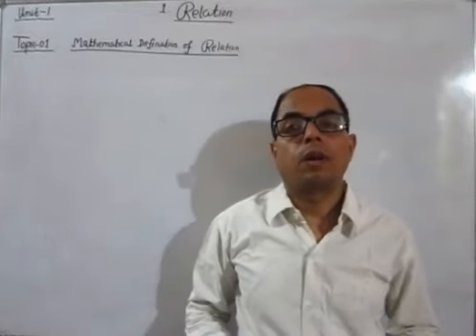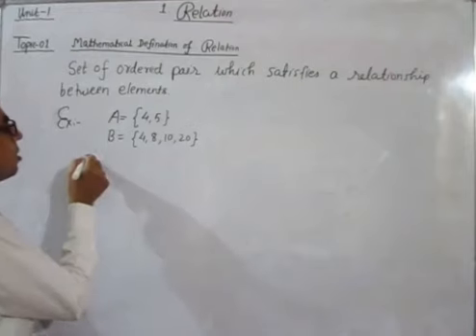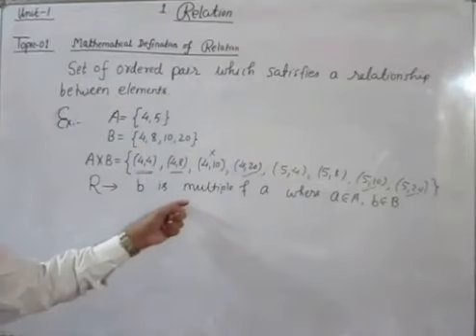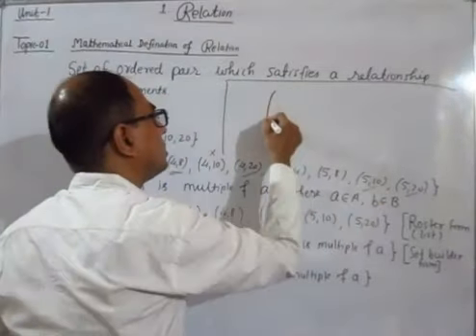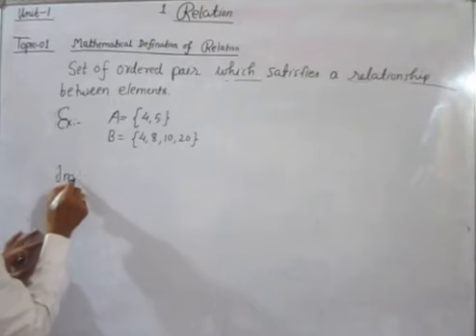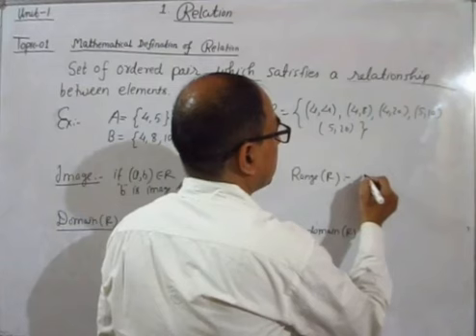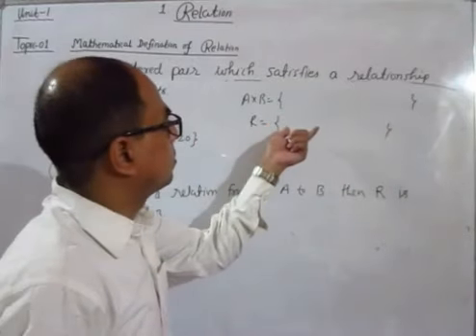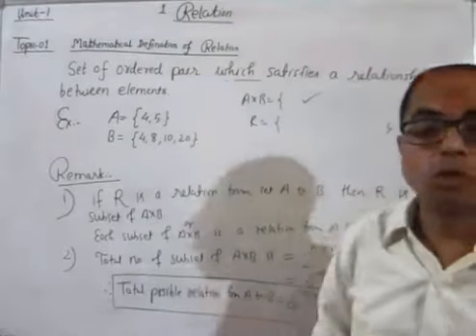|| RELATION & FUNCTION || LEC-1.1.1 ||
This lecture consists concept - meaning of relation from one set to other set.